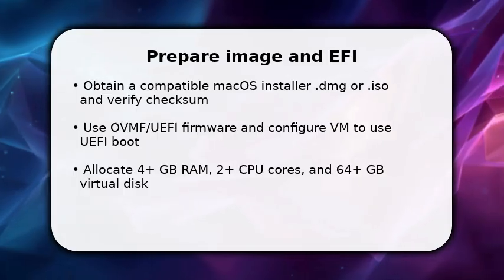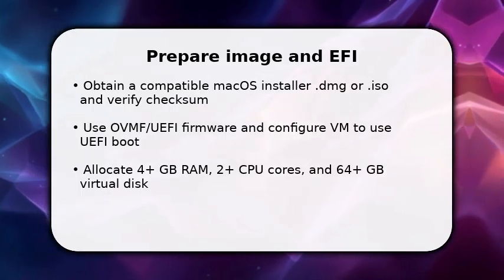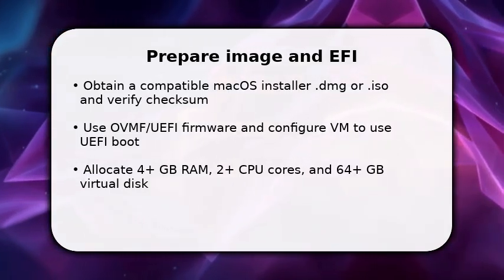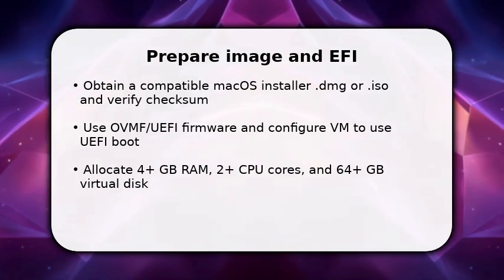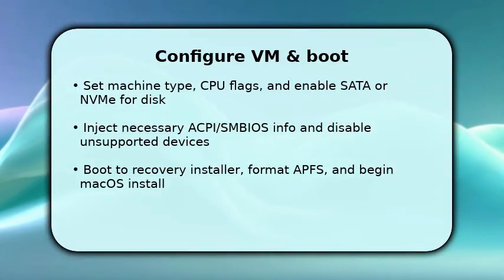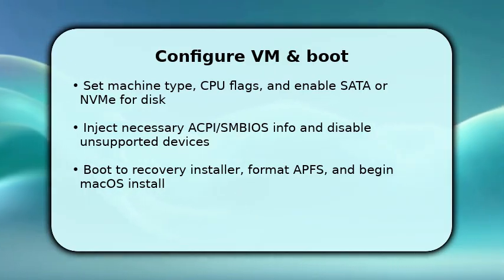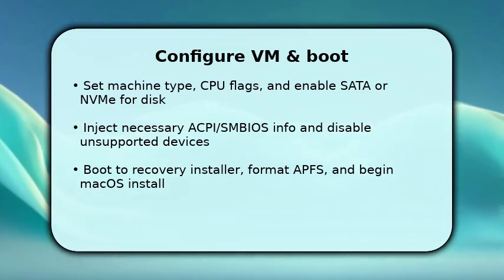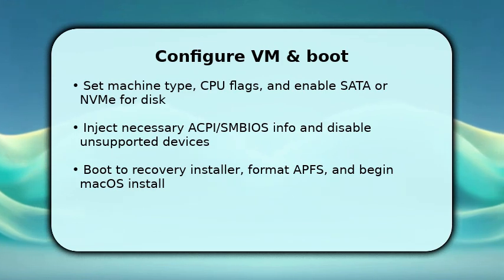How to Use Macos in Virtual Machine (updated)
Discover the ins and outs of running macOS within a virtual machine. This video tutorial guides you through setting up, configuring, and optimizing your Mac OS environment on different hardware platforms using popular VM software like Parallels Desktop or VMware Fusion.